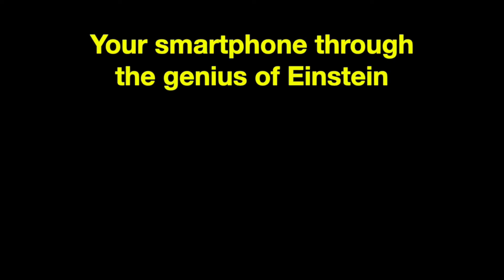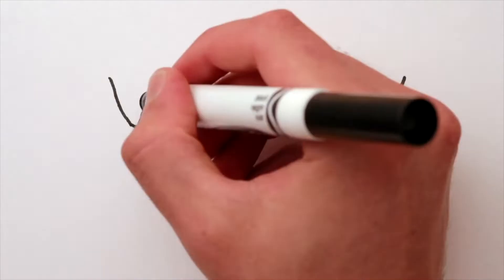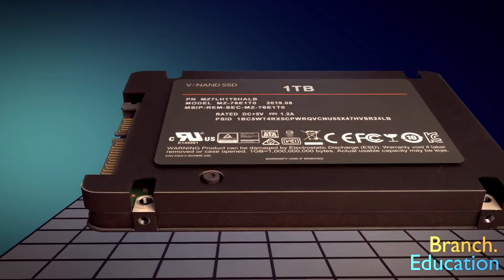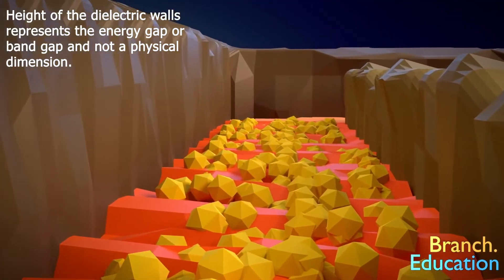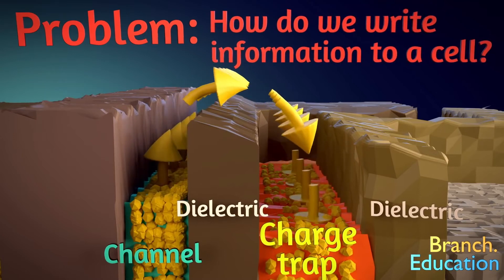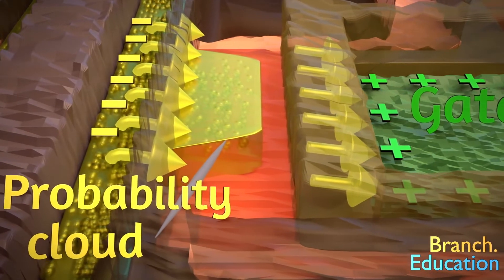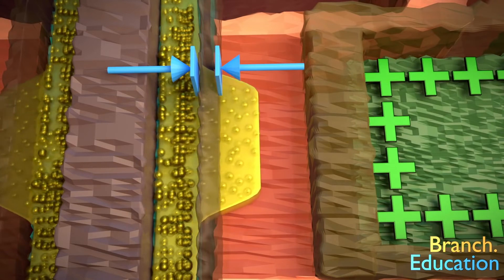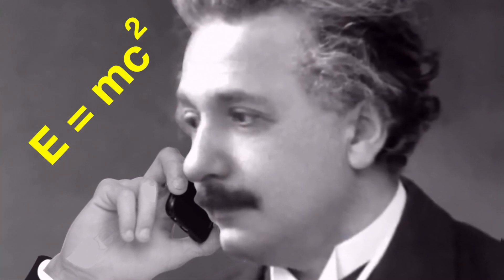How Your Smartphone Is Controlled By Quantum Mechanics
Lurking behind the scenes is quantum tunneling.